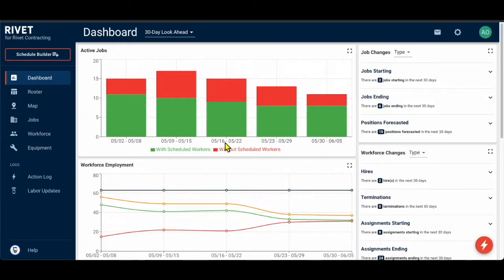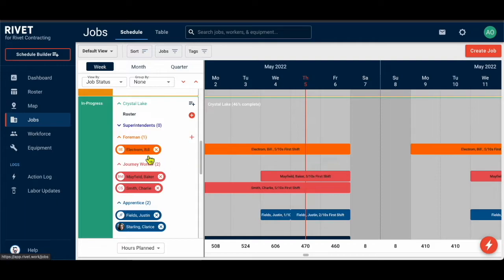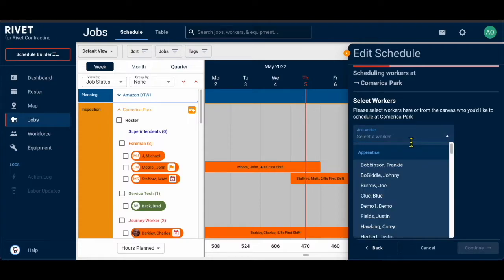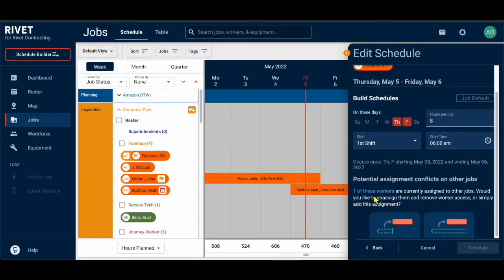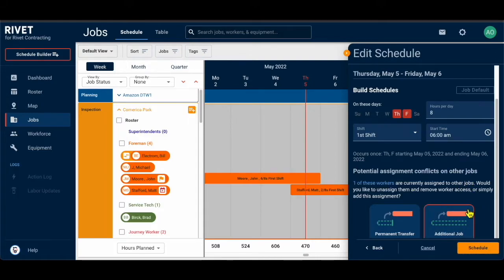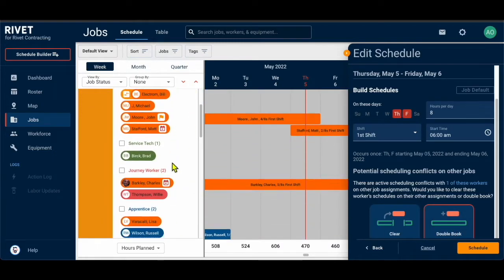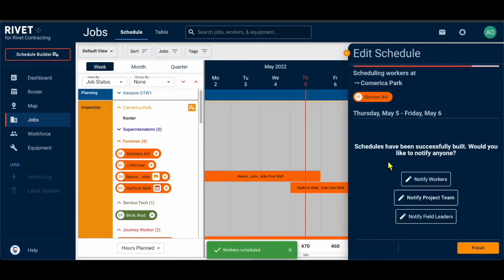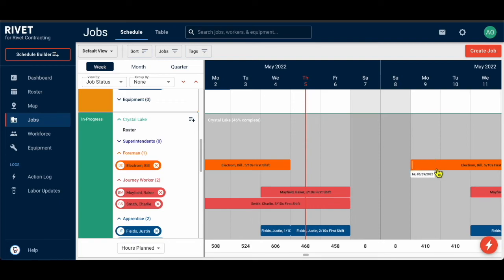RIVET Video Tutorial: Resolving Schedule Conflicts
A video tutorial covering how to resolve schedule conflicts in Rivet. Rivet will intuitively notify you when you're creating a schedule for a worker that over laps with a schedule that's already been created.